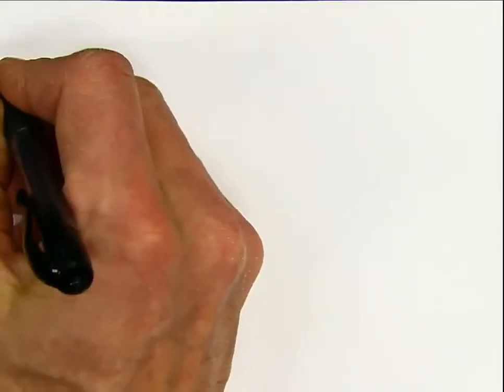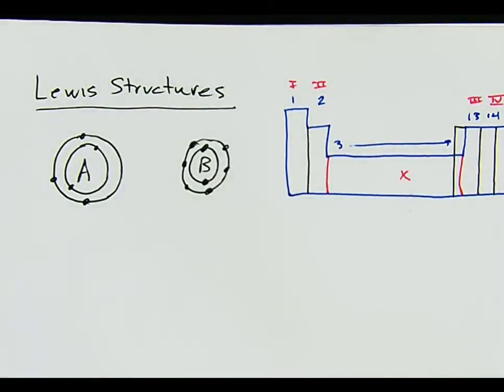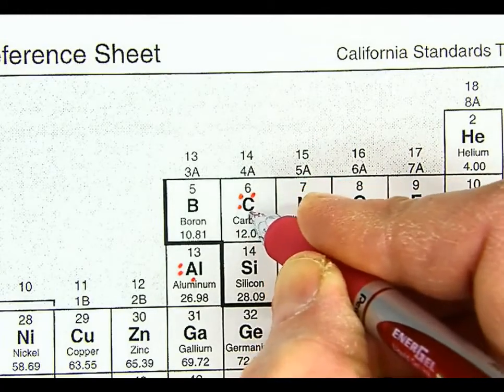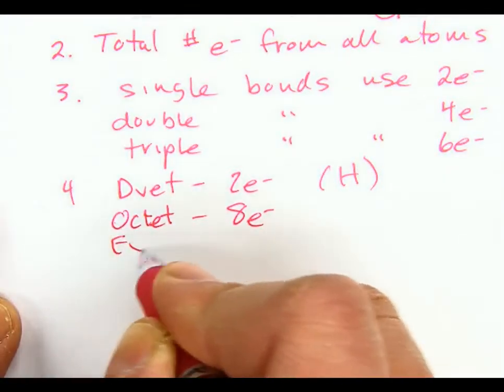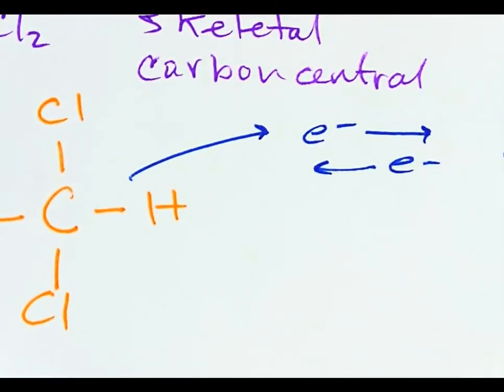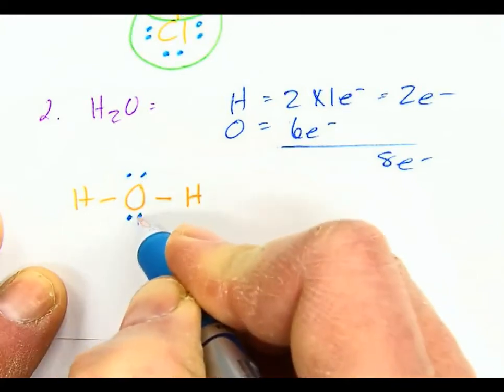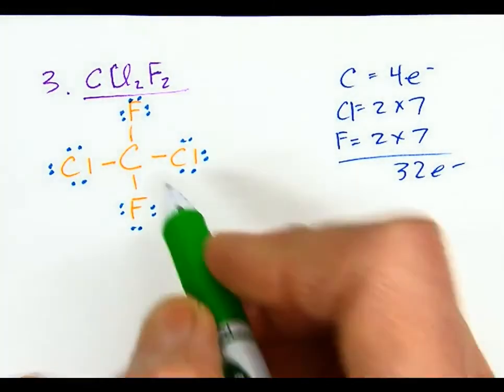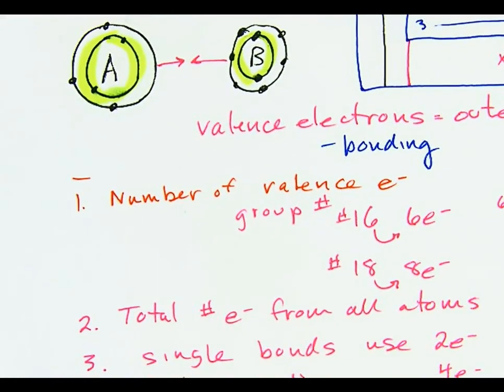Lewis Structures I Intro Single Bonds 1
Learn how to determine number of valence electrons and how to create single bonded Lewis Diagrams.  In video 2 you will learn how to complete multiple bonds.  Video 3 will cover resonance, ions, and expanded octet.